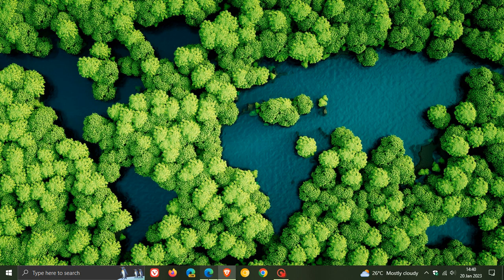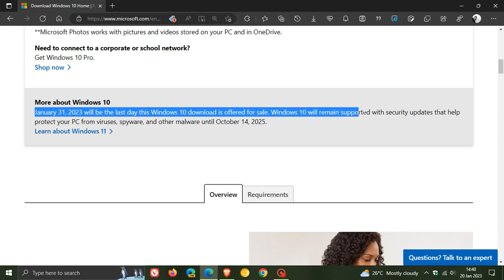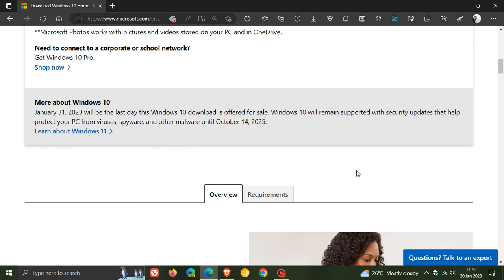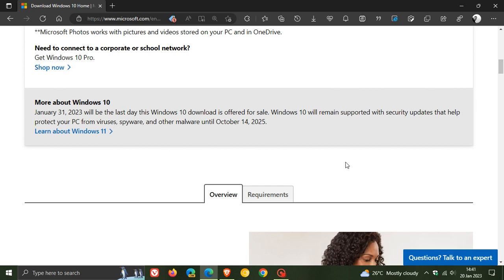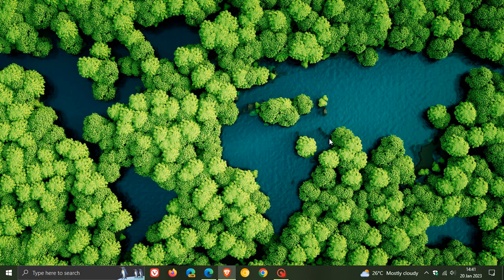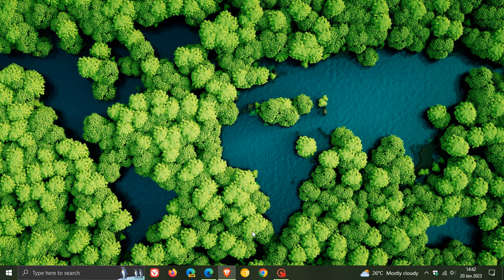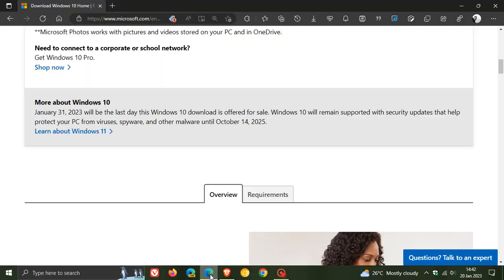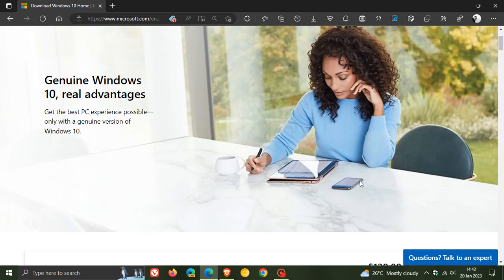The end of Windows 10: Microsoft will no longer offer Windows 10 downloads from next month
Windows 10 remains supported until October 14, 2025, but Microsoft will stop selling Windows 10 on its website after January 31, 2023. You will still be able to purchase Windows 10 from your retailer.